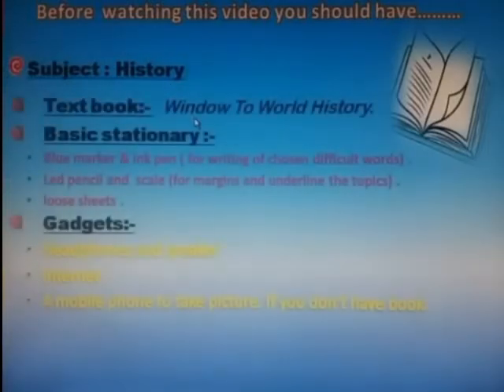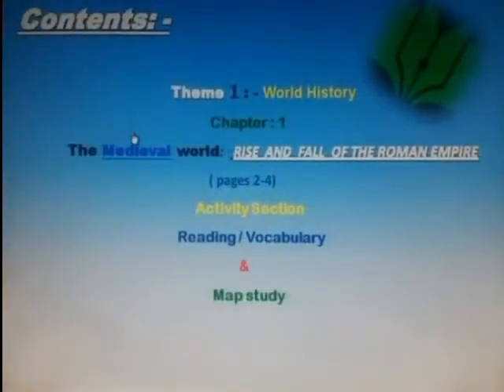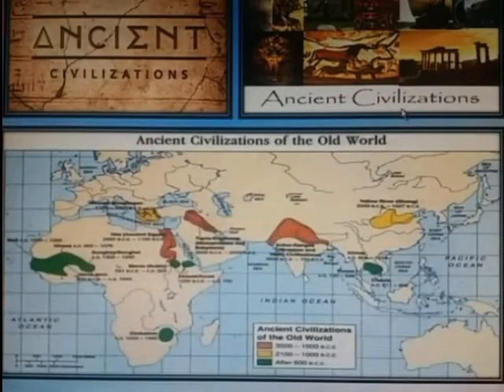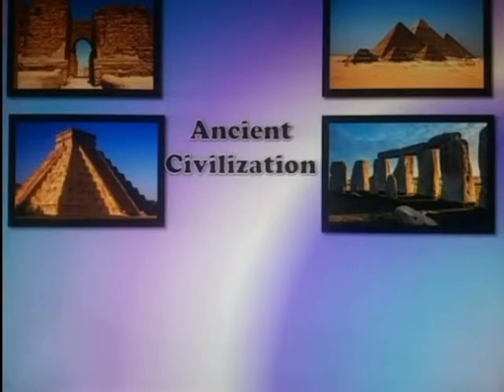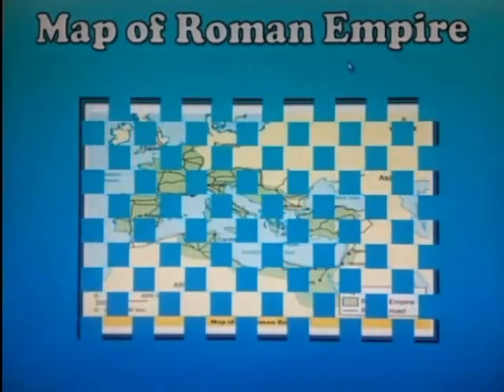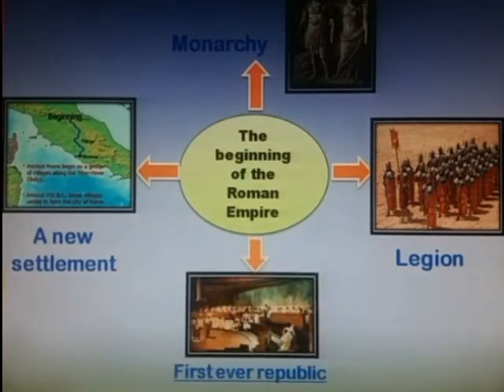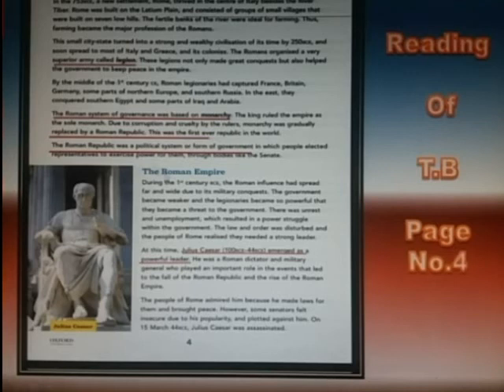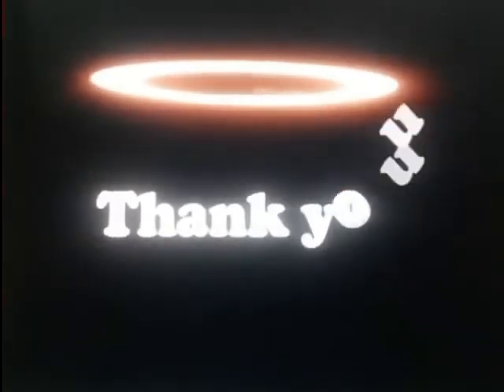Aps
Document from Anjum